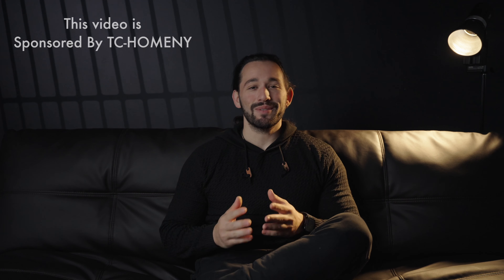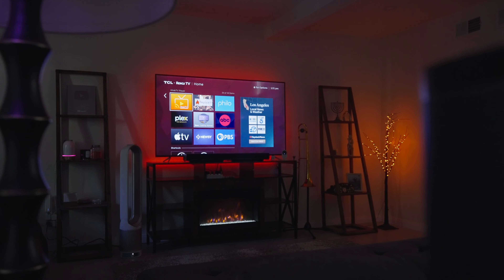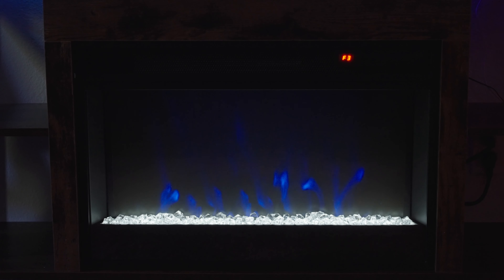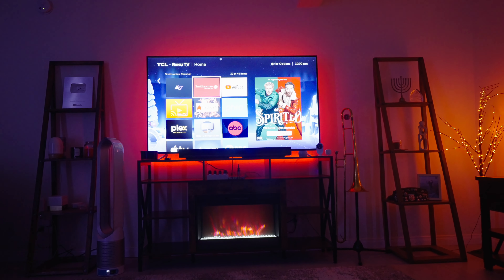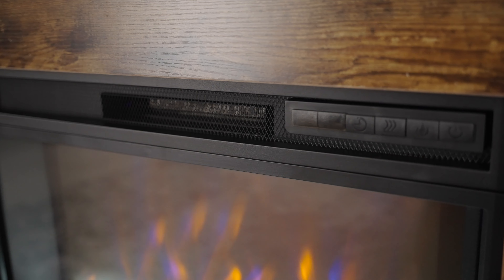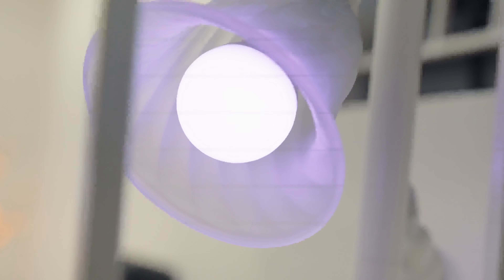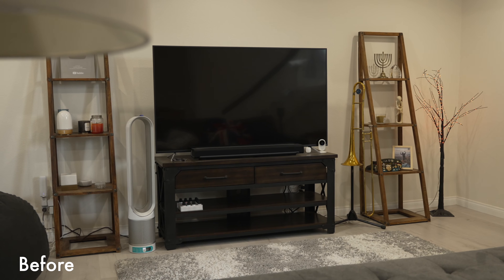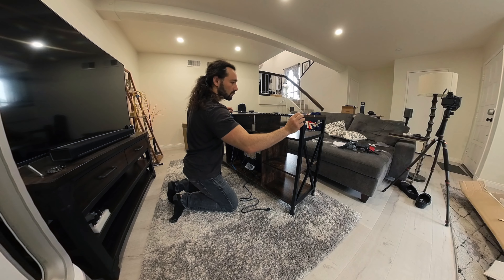BEST Way To Enjoy Content! - TC-HOMENY Living Room Make-Over for Creators!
► Electric Fireplace TV Stand

► Wireless Lav
► BTS Cam
► Sonos Playbar
► TCL TV
► Sonos Sub
► Decorative Light Tree
► LED Strip
► Selfie Stick
► Main Camera

1. Sony A7siii
2. Sony A74
3. Favorite Gimbal Lens
4. General Lens
5. BEST Telephoto Lens
6. Favorite Gimbal
7. Favorite Mic

Best Deals for Camera Gear!